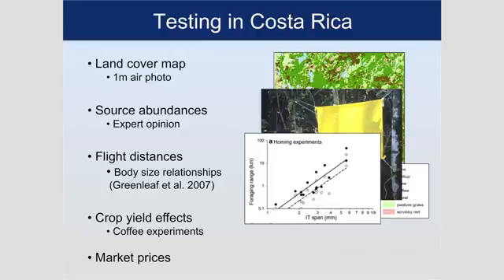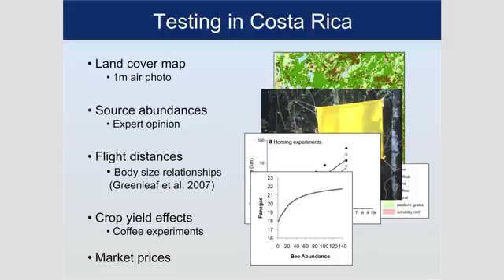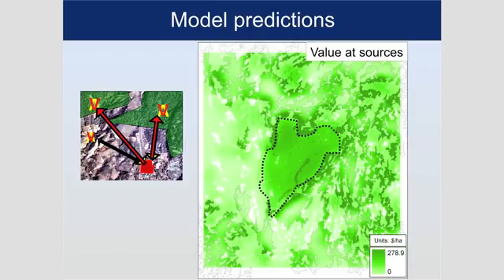A Seminar with Taylor Ricketts Putting Ecosystem Services on the Map clip12